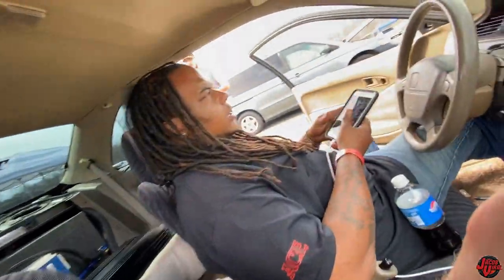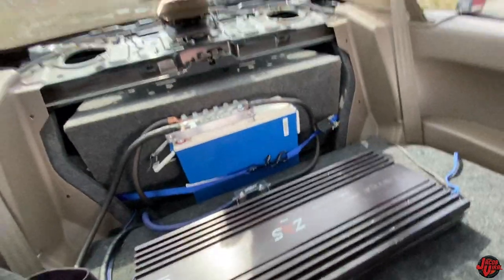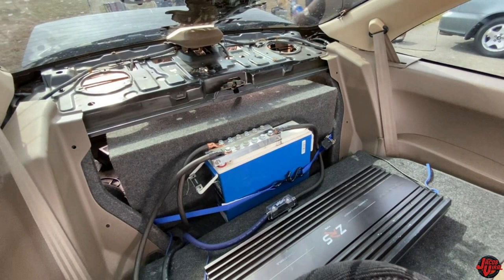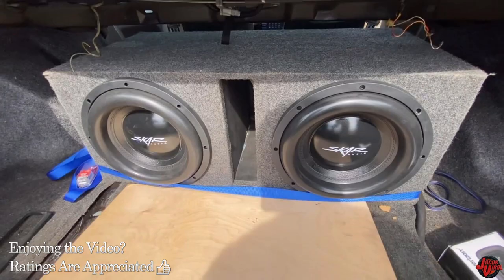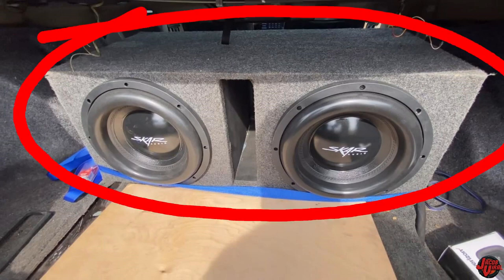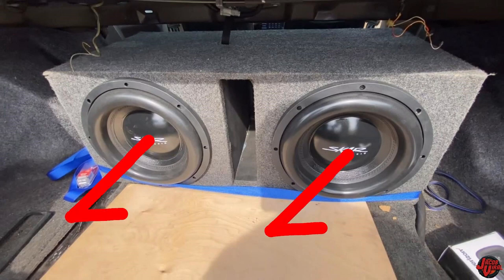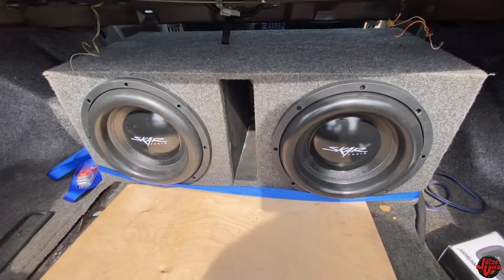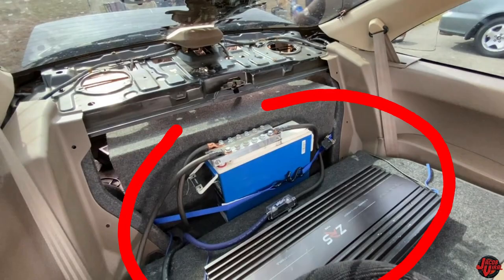CAR AND SYSTEM FOR $200?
📝Video Notes & Equipment:
2,200 Watts 2 ohm wired
180ah AGM
Pulled car out of woods for $200 for everything